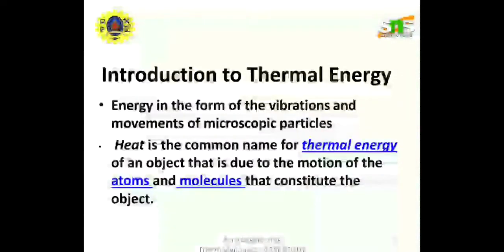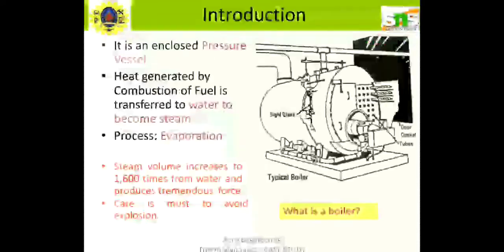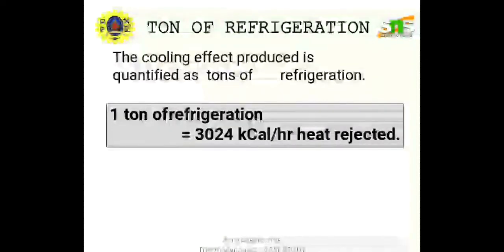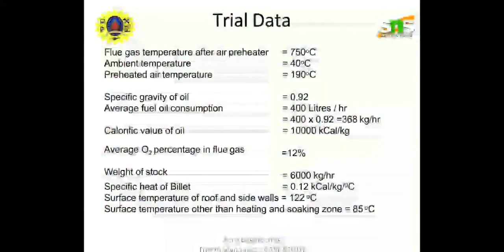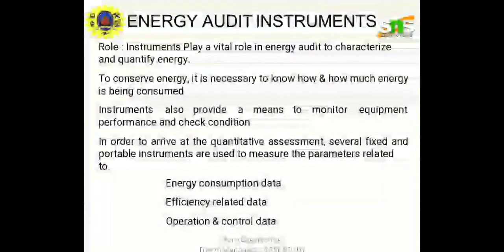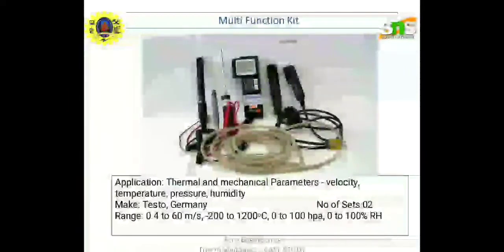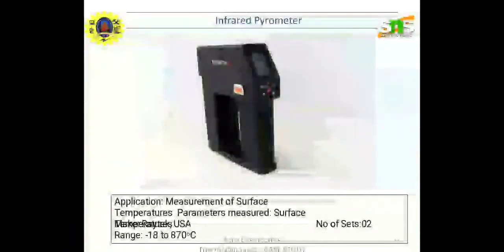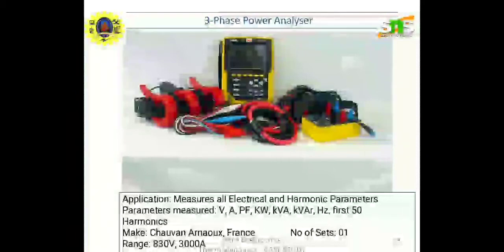THERMAL ENERGY CASE STUDY